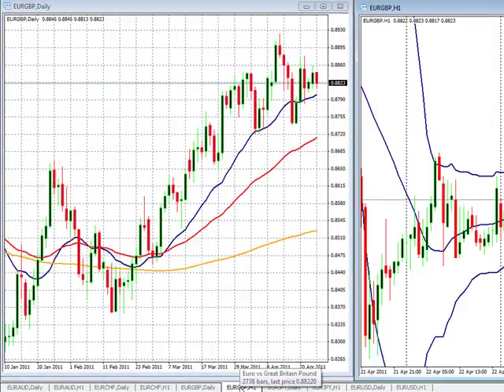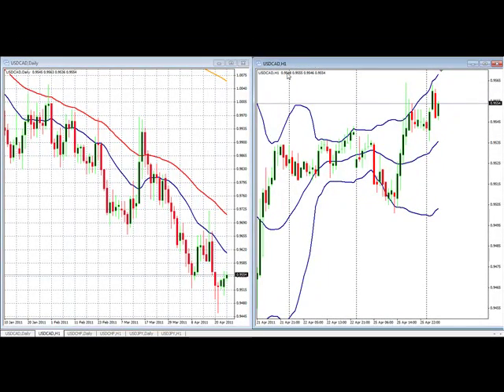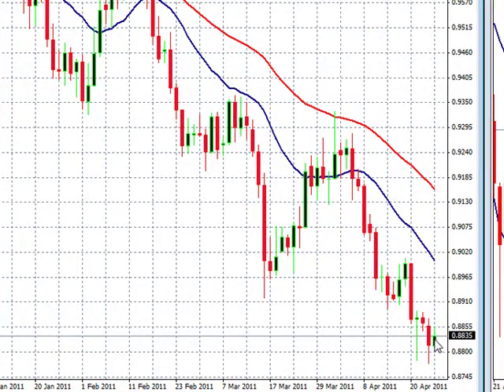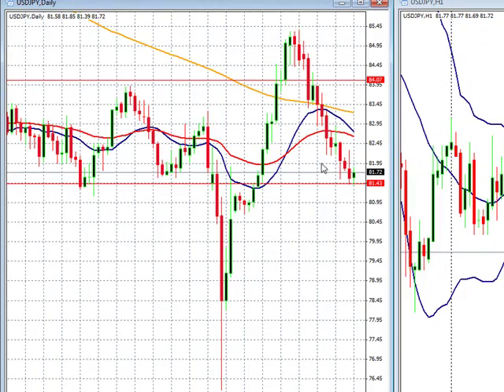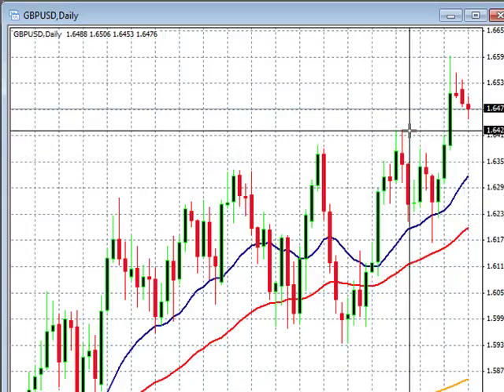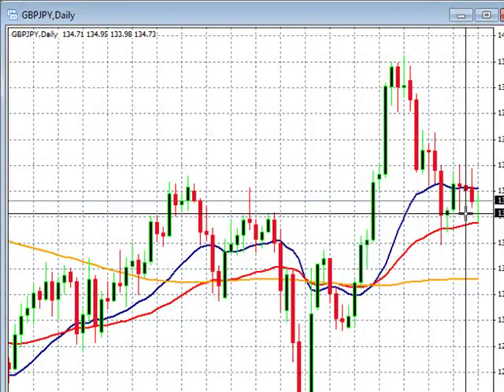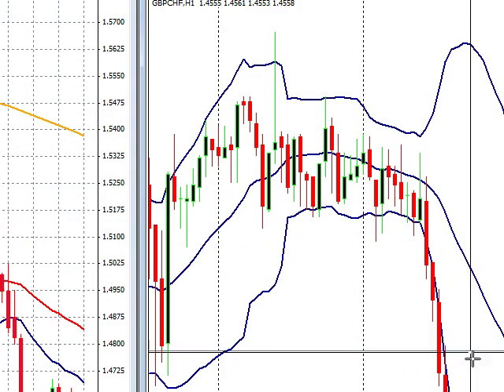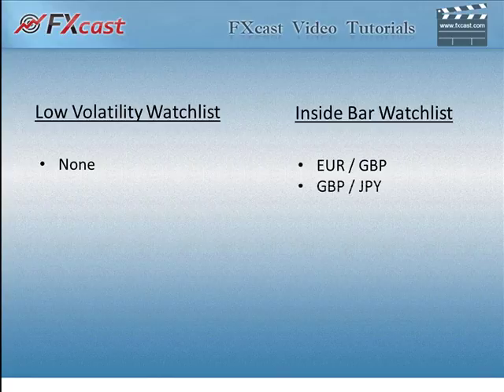FXcast forex market overview 2011.04.26